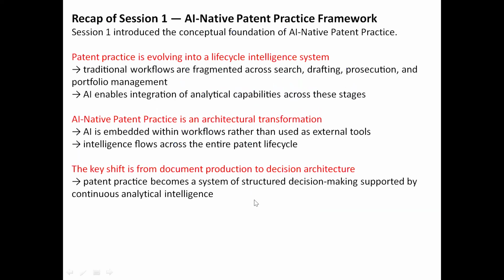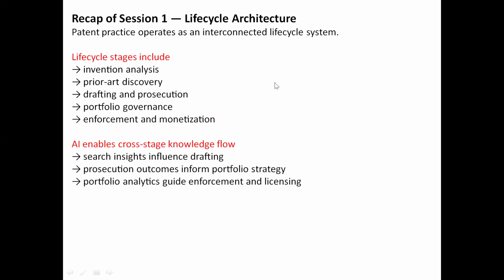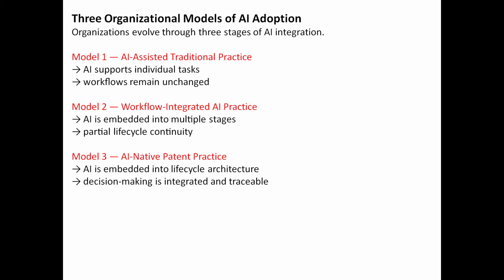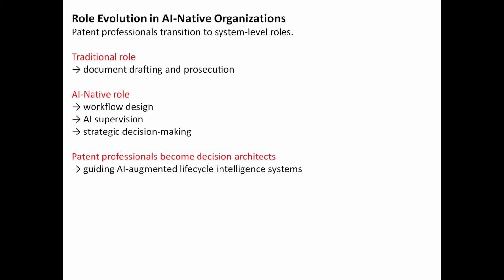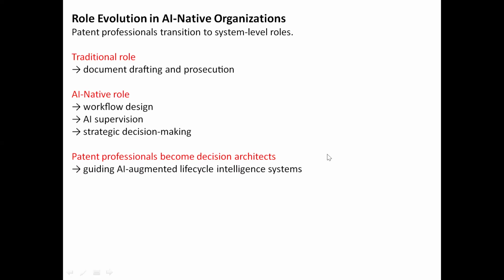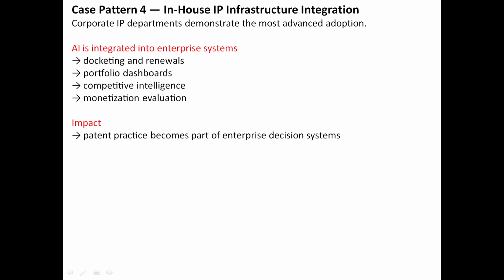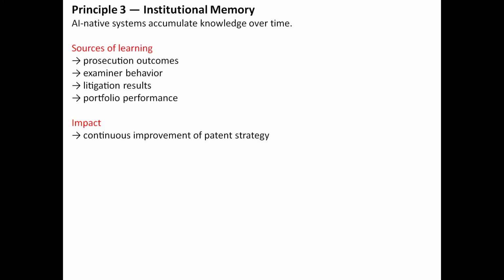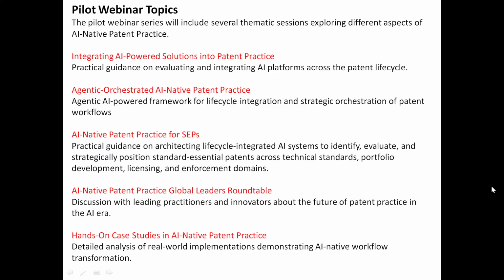Building Best AI-Native Patent Practice